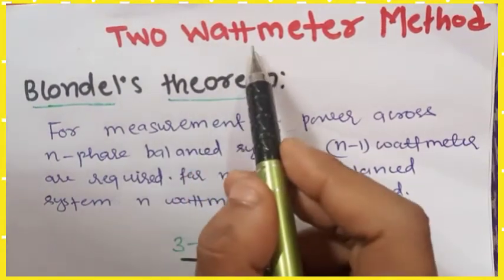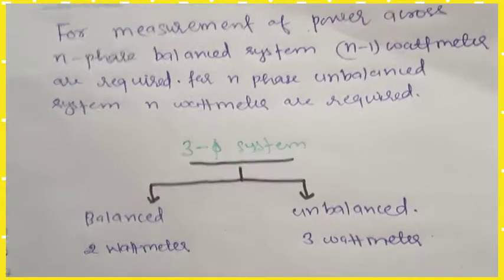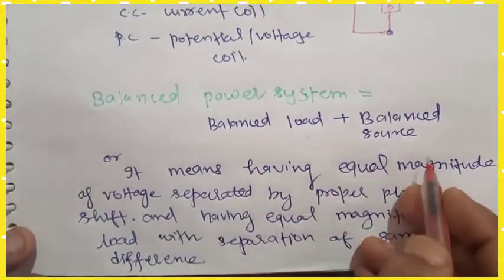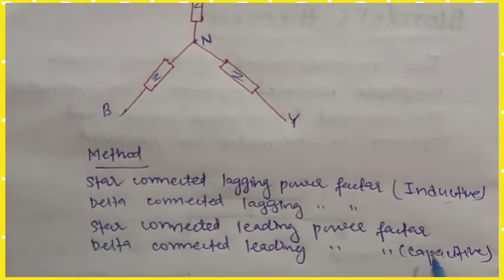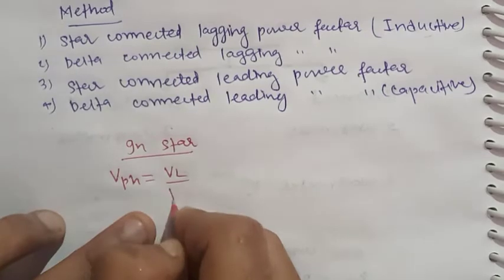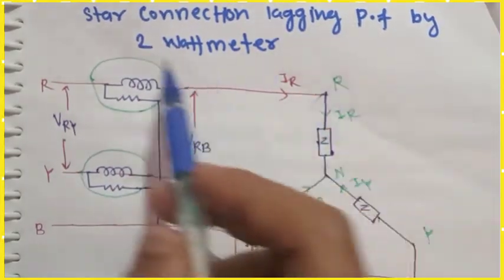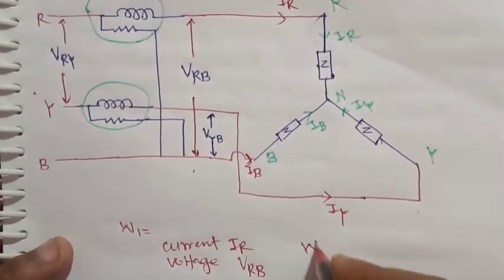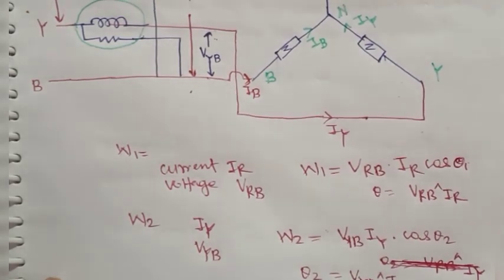two Wattmeter method blondel theorem part 1